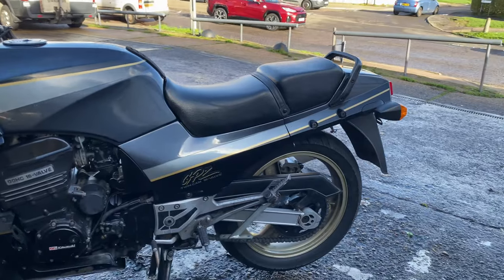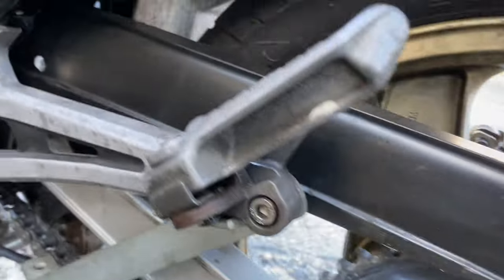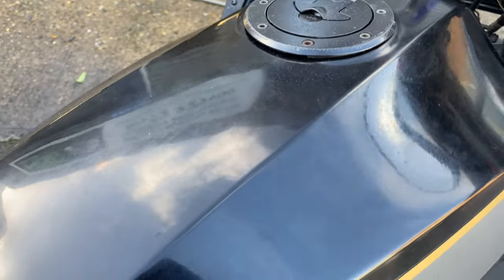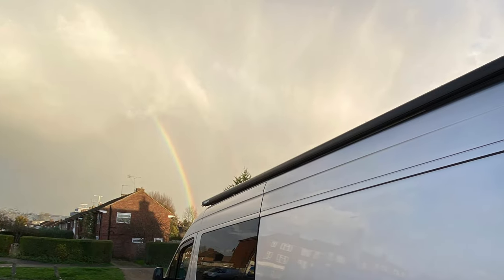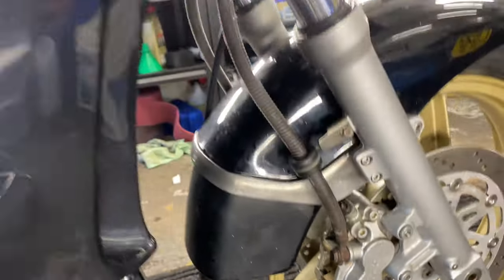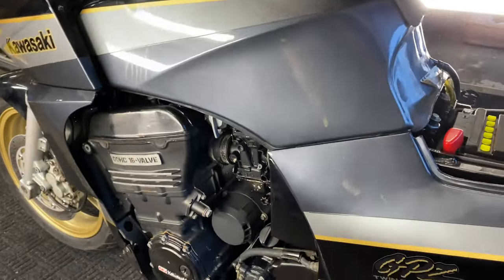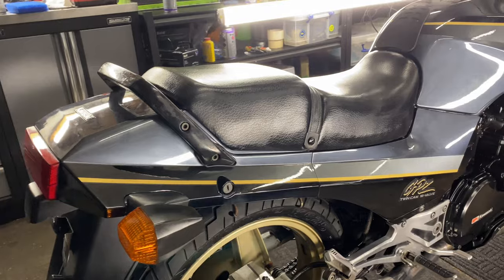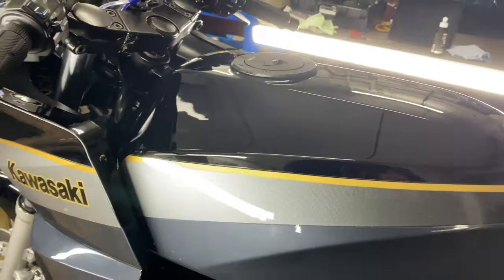KAWASAKI GPZ900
2-3 hours
✅citrus pre-wash